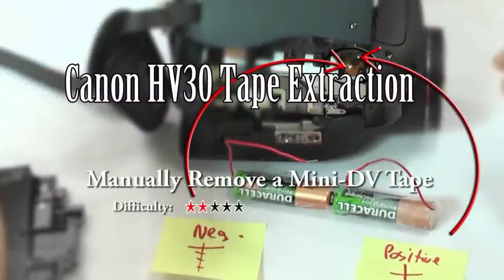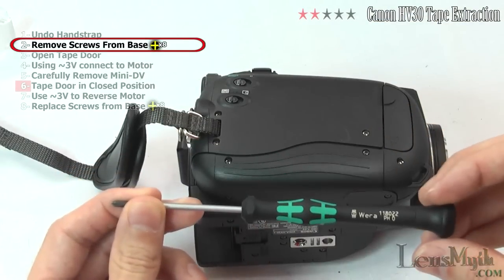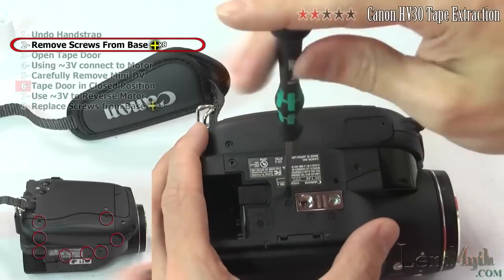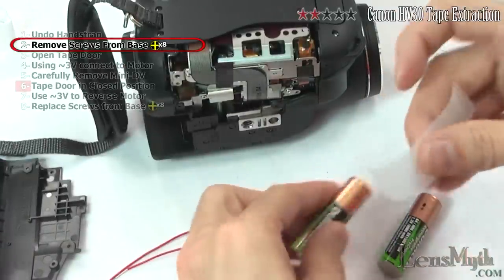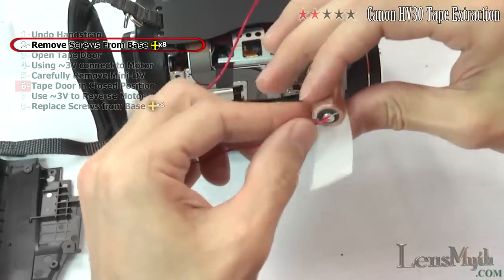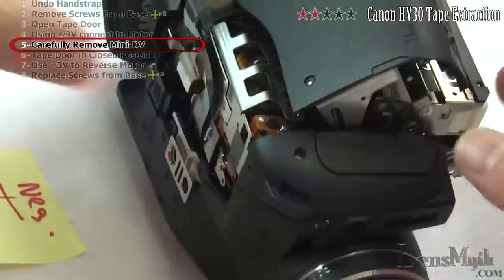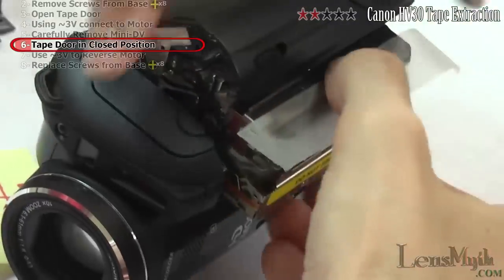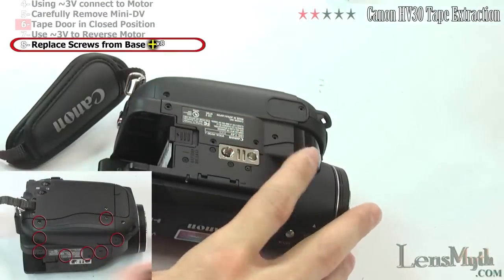Emergency MANUAL REMOVAL of a Mini-DV Tape From a Dead Camcorder (HV30) - LensMyth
This video shows how to manually remove a Mini-DV tape from a dead camcorder. This is best performed as a LAST RESORT, I would speculate that it could cause damage to the main circuits if too much power was applied for too long.  This one is for the Canon Vixia HV30, which will be similar for the HV20, and HV40.

Tools required are a small Phillips head screwdriver (size 0 or 00), a pry tool, a pair of AA or AAA batteries (C or D would be fine too) some tape and a few inches of wire.